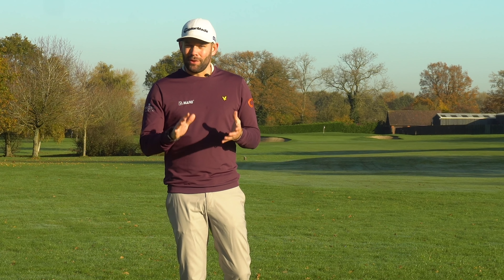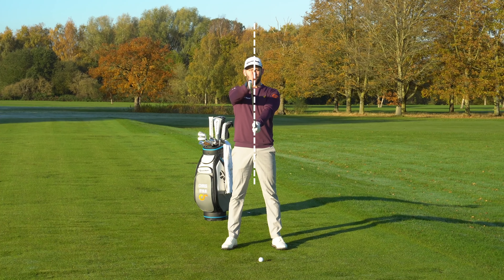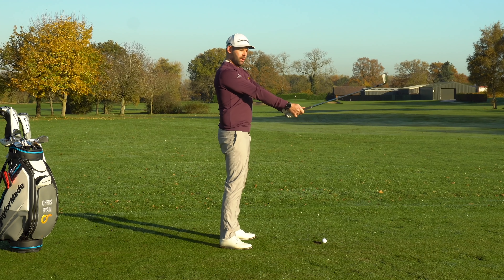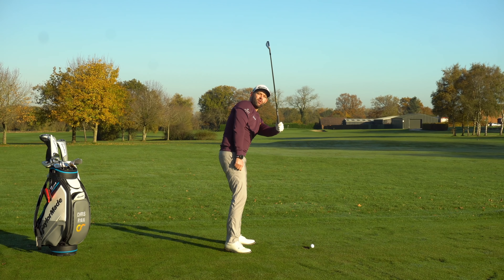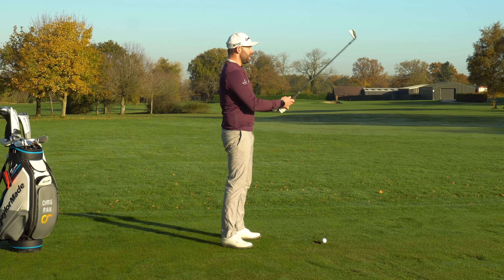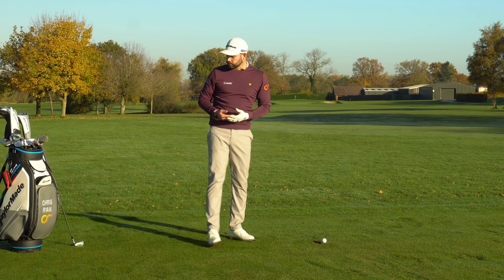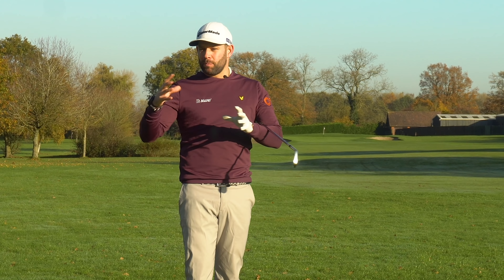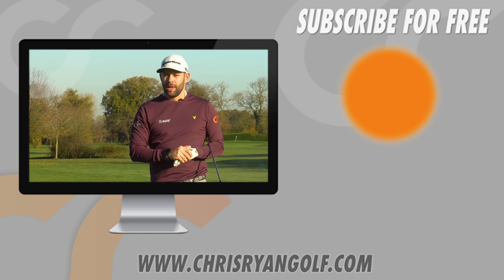Fix This Really Common Downswing Fault With 1 Easy Drill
There are many faults that can cause poor shots, but the one discussed in this video could well be the most common among amateur golfers.

This particular downswing fault causes lack of distance, poor accuracy and poor strikes so certainly something that should be worked on

In this short video I first explain why this often happens and then a drill that can help you eradicate it from your game

🤝Partners
TaylorMade